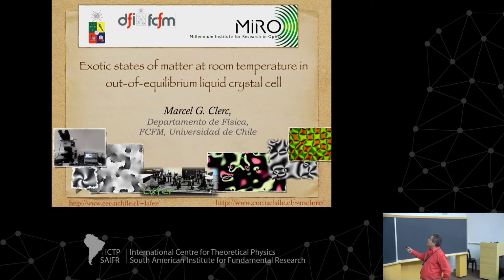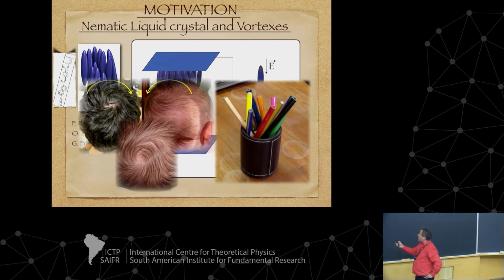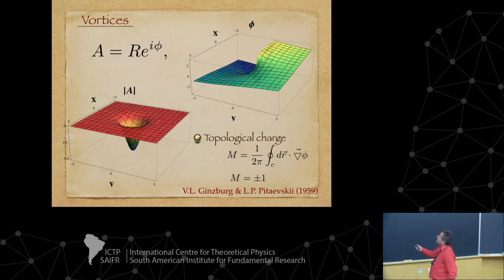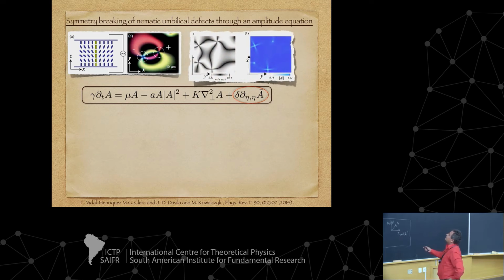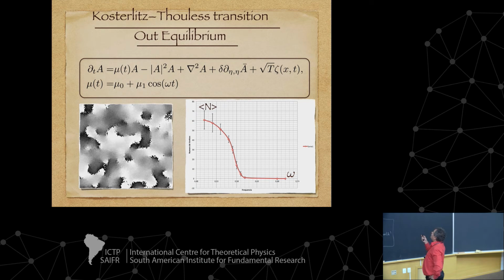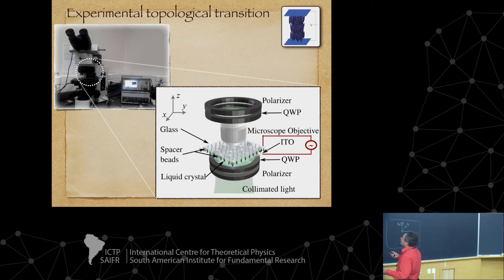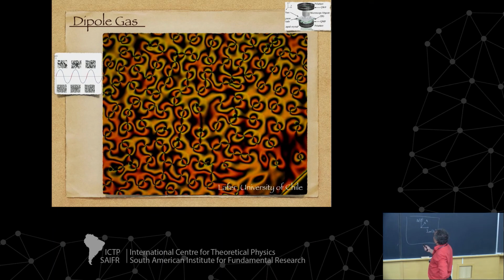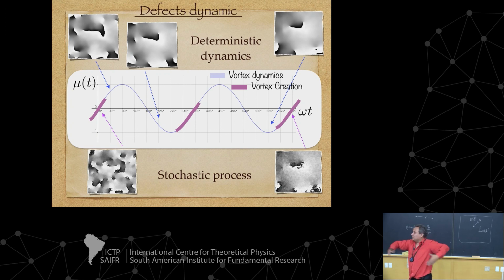Exotic states of matter at room temperature in out-of-equilibrium liquid crystal cell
ICTP-SAIFR Symposium on Theoretical Physics

Speaker:
Marcel Clerc (Univ. de Chile, Santiago): Exotic states of matter at room temperature in out-of-equilibrium liquid crystal cell